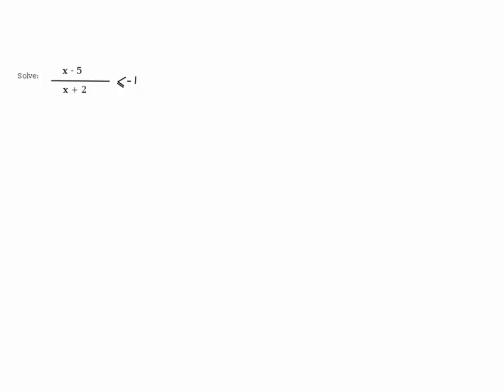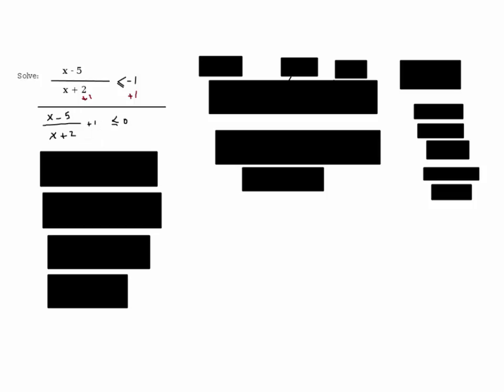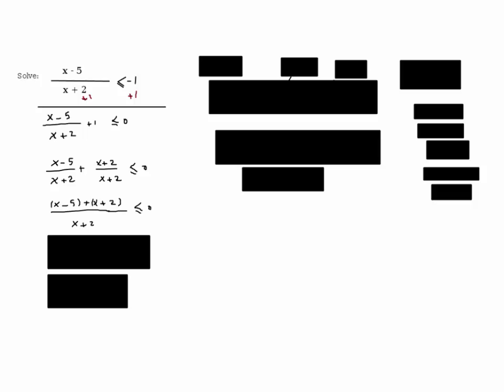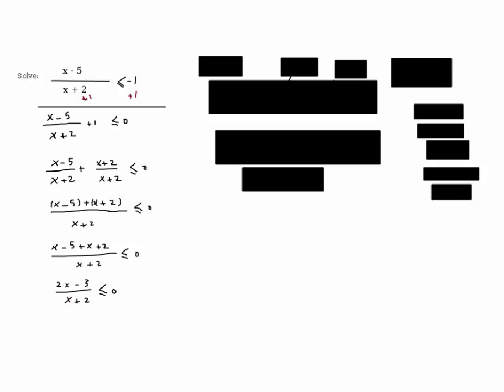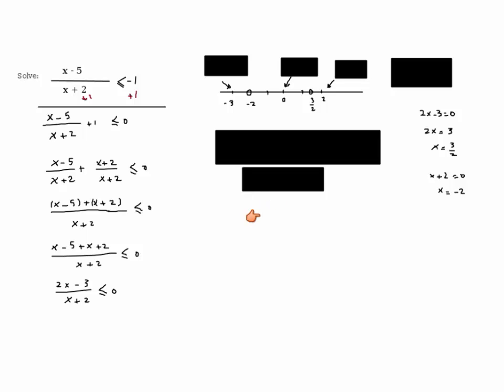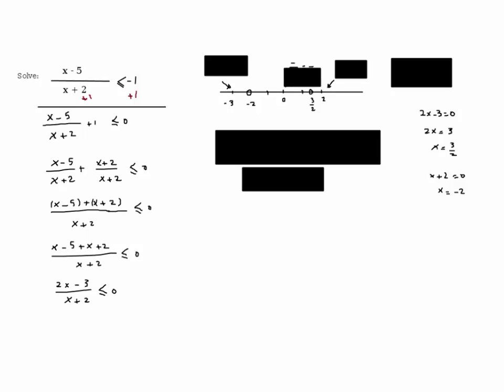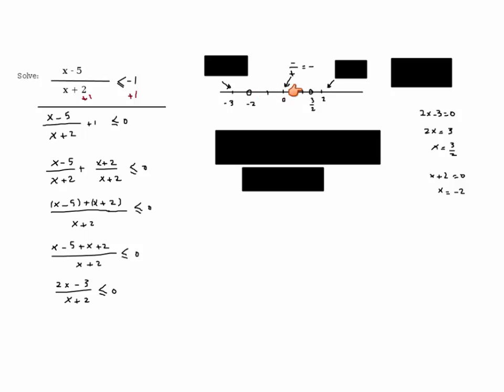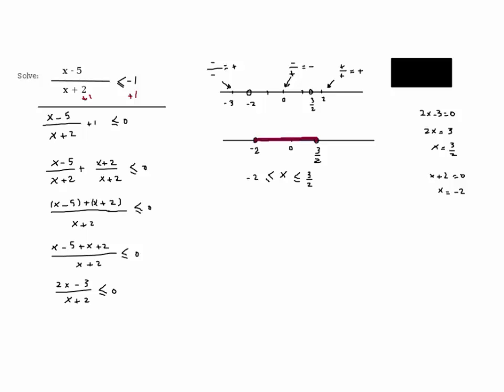Solution to Problem 10, Intermediate Algebra SLO questions Rational Inequality